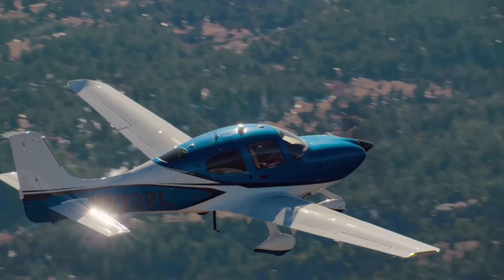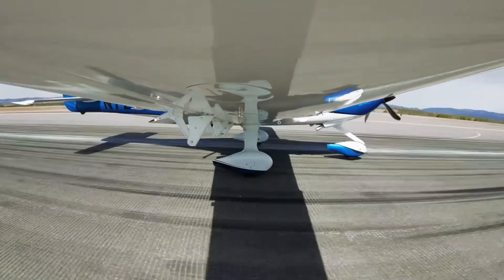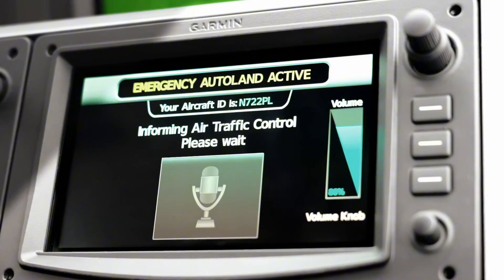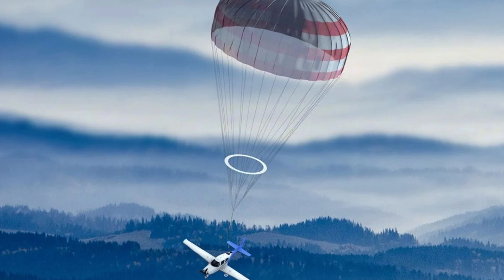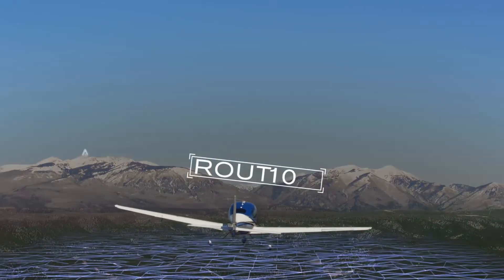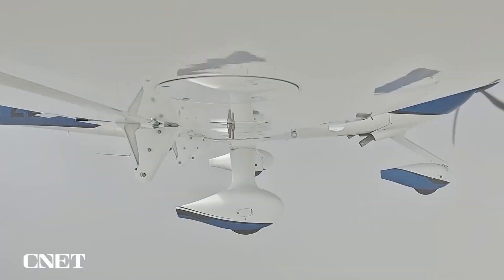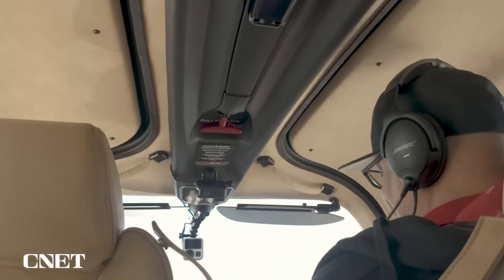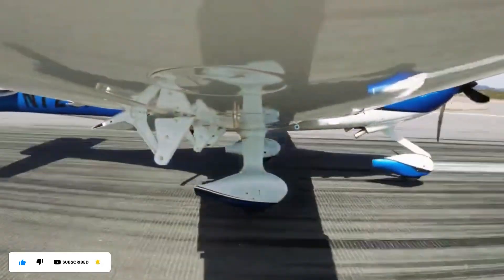Cirrus SR Series G7+ Safe Return Autoland — One‑Button Landing Explained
✈️  Buckle up, aviation lovers!  In this video, we’re diving into the Cirrus Safe Return™ Emergency Autoland system, now standard on the SR Series G7+ (SR20, SR22, and SR22T). Whether you're a student pilot, aviation geek, or just dreaming of skipping TSA lines in your own private plane, this feature is next-level.

🚨 Picture this: mid-air emergency? Press ONE button, and the plane takes over. Safe Return communicates with ATC, navigates weather, chooses the runway, lands the plane, and stops it—flawlessly. It’s like having a genius co-pilot with nerves of steel. 🧠💡

Cirrus is shaking up general aviation by making what was once jet-only tech available in piston aircraft. From integrating with the Perspective Touch+ avionics suite to transforming how we think about pilot safety, this isn’t just a feature—it’s a flying safety revolution.

🎬 Watch for the full breakdown, real-world examples, and why pilots (and their passengers) are loving this upgrade.